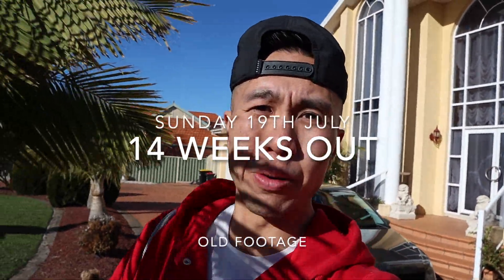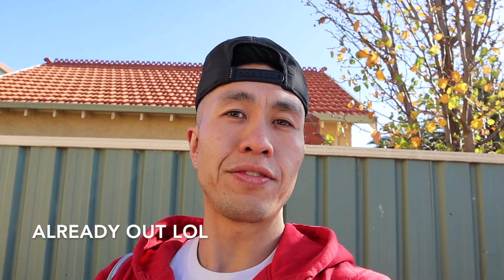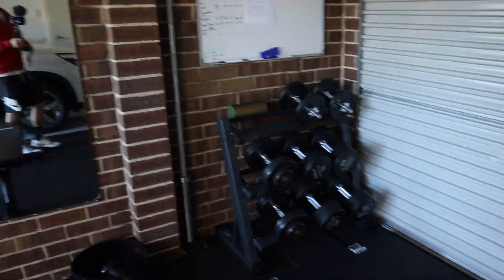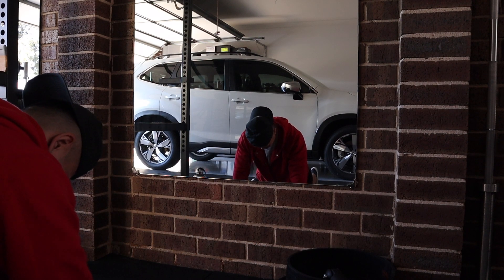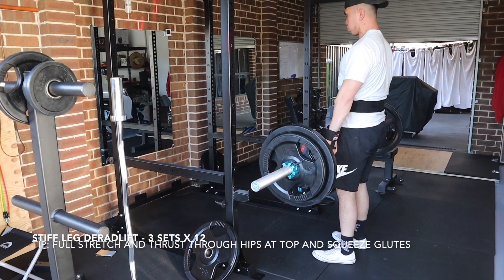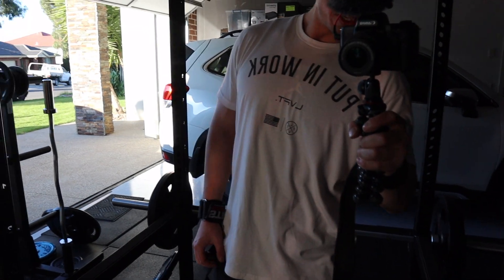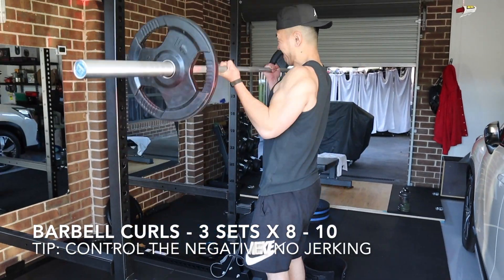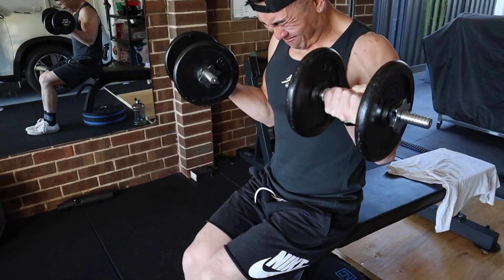14 weeks out - How I train legs with NO ACL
Video from about 5 weeks ago pre-lockdown. Just taking through a leg workout.